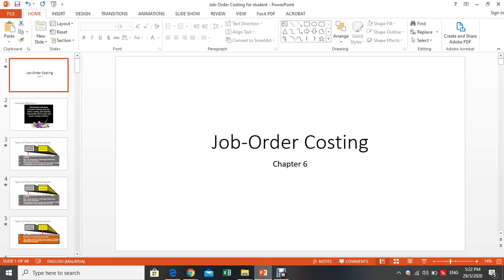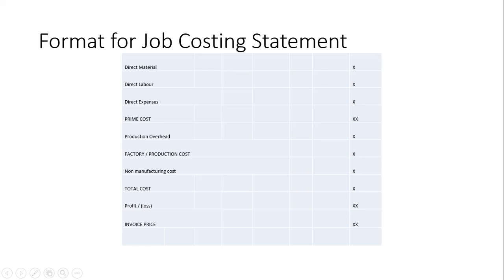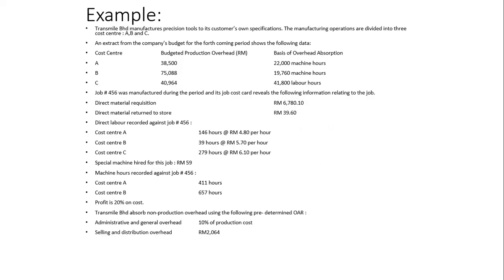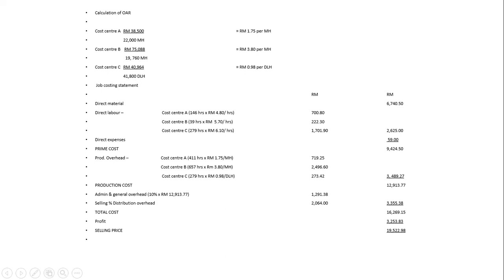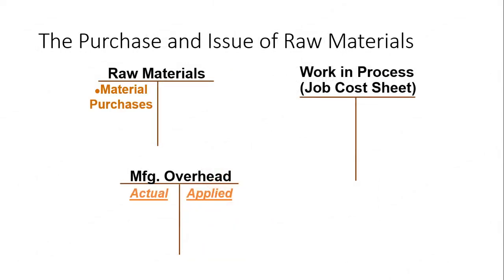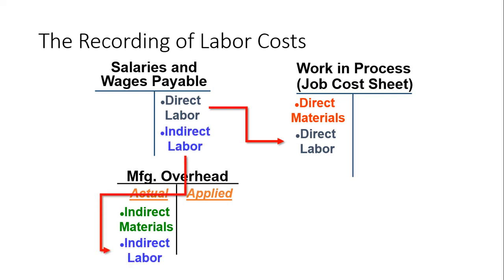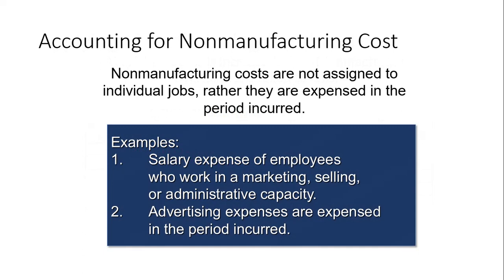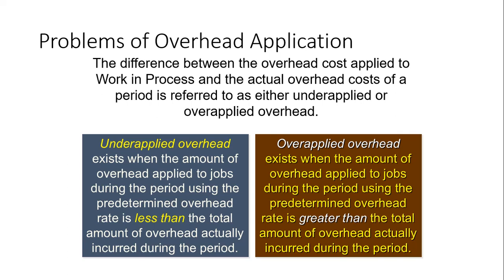Job costing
Document from 😊😊😊😊😊😊